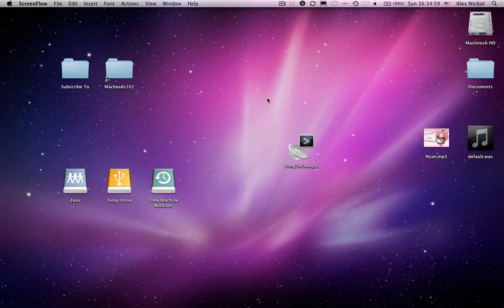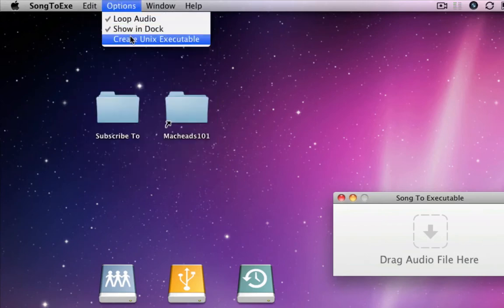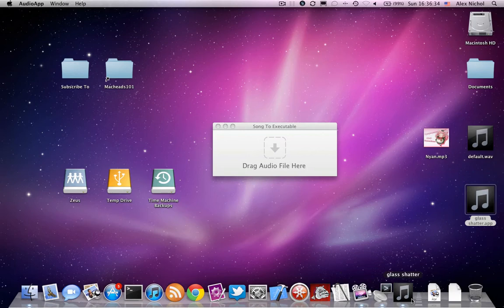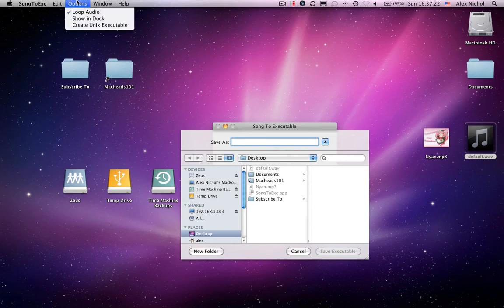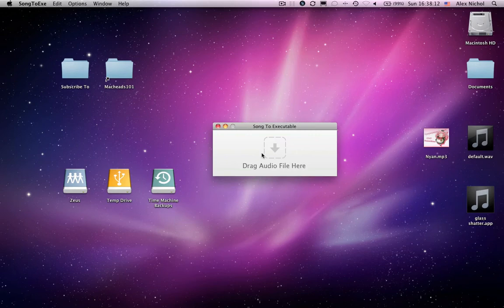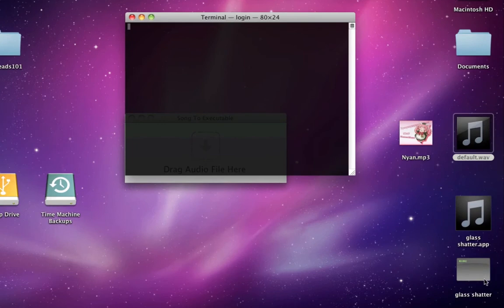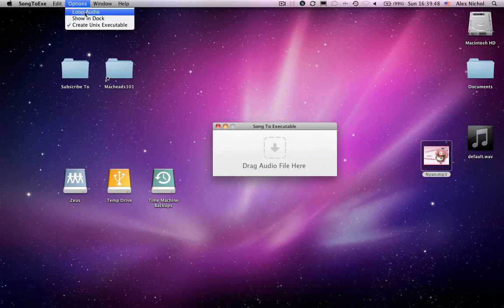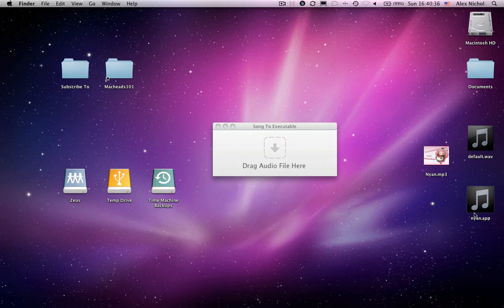Convert Audio Files to Applications